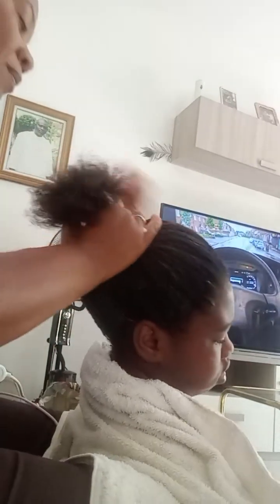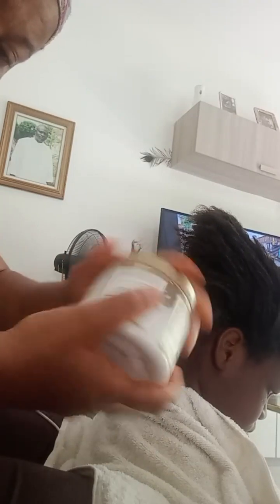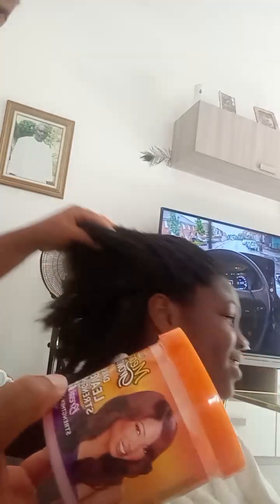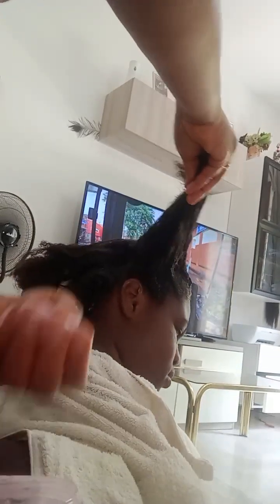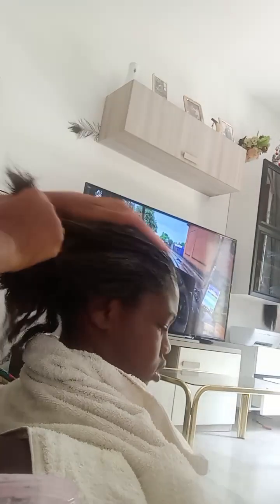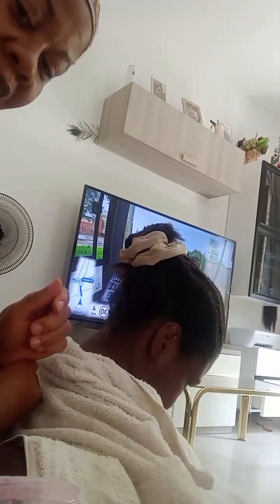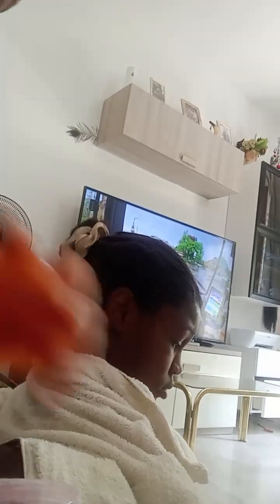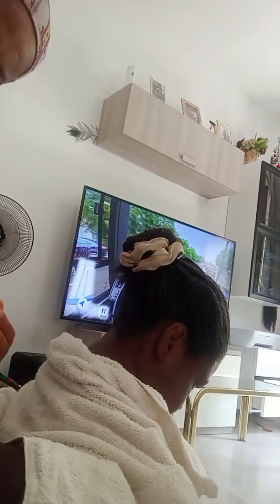check out this hair conditioning